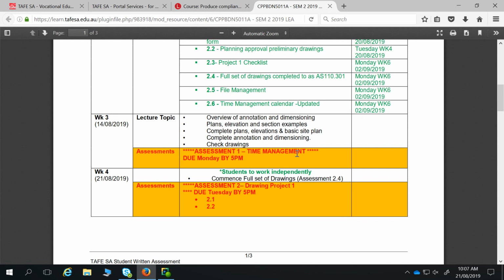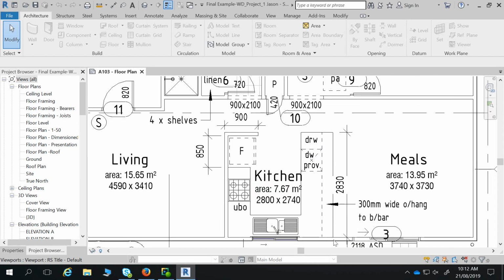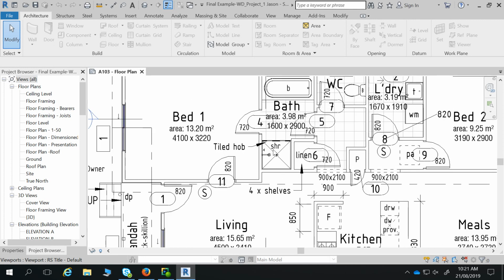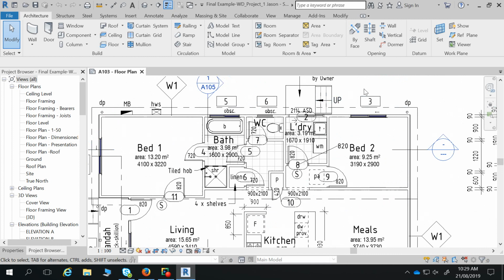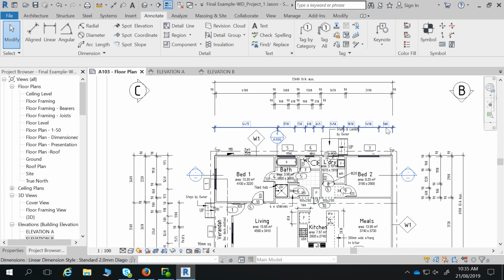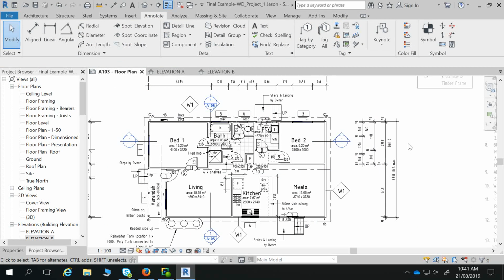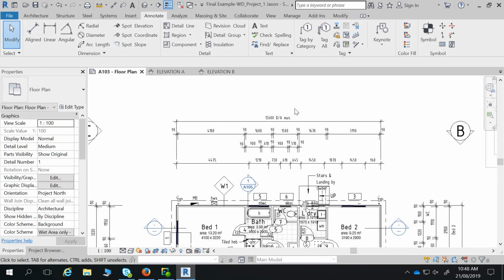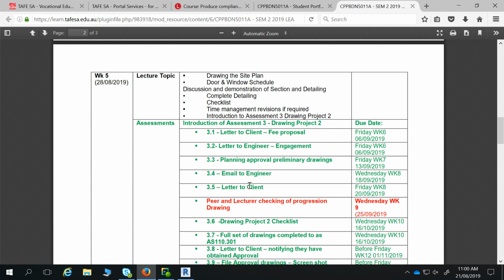Workinmg Drawings Session 4 21 08 19 JA